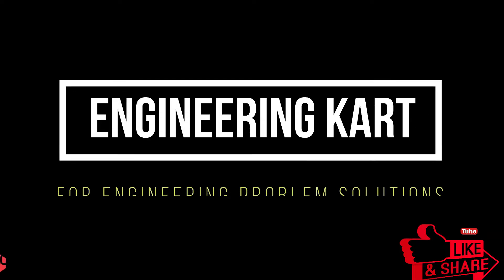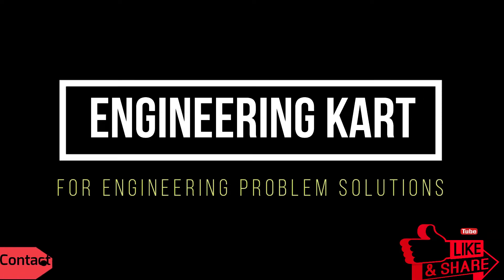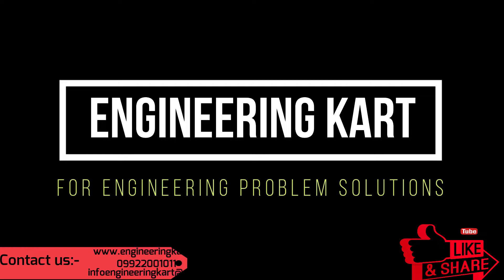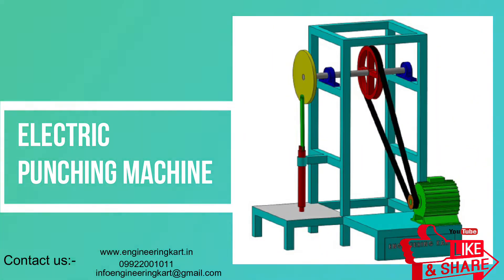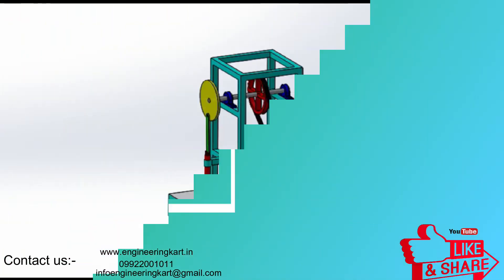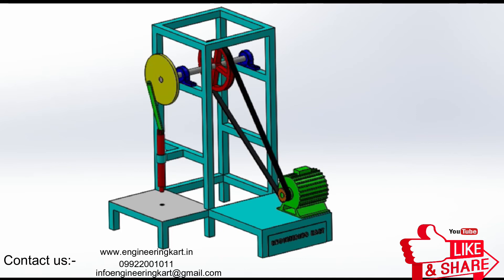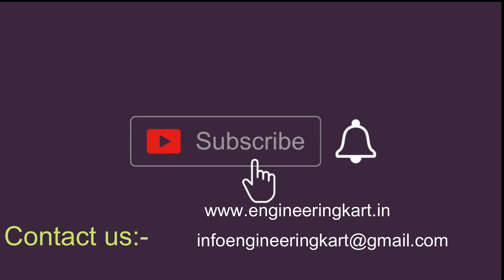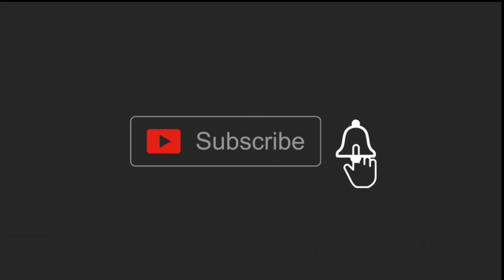ELECTRICAL PUNCHING MACHINE|MOTORISED PUNCHING MACHINE |MECHANICAL ENGINEERING PROJECT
In this project, by developing the new proposed mechanism, we have tried to set a standard set up for ELECTRICAL PUNCHING MACHINE.